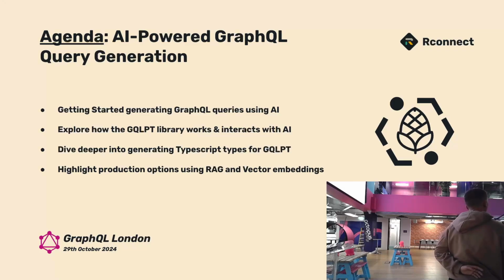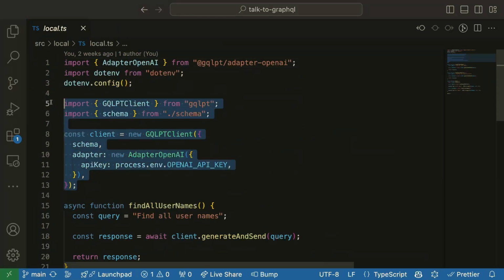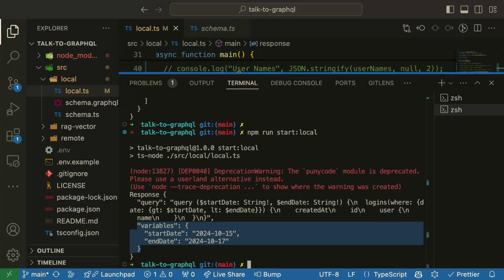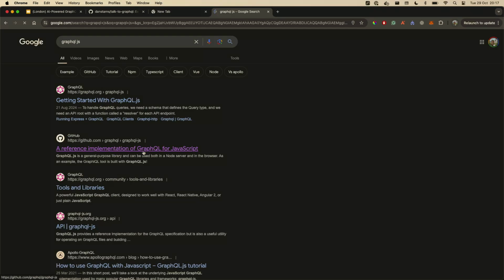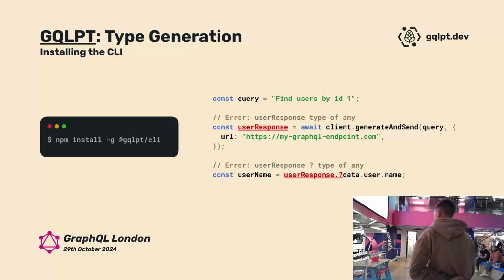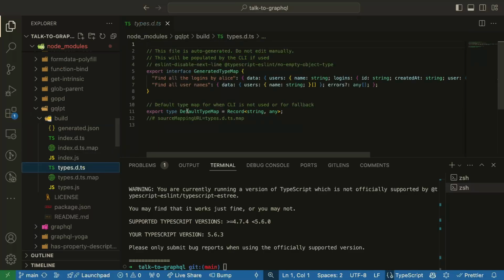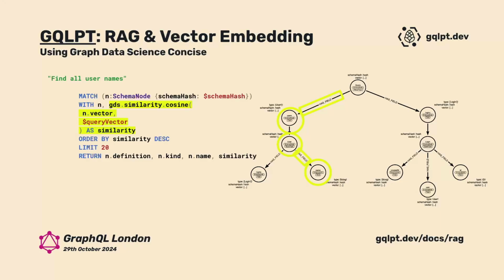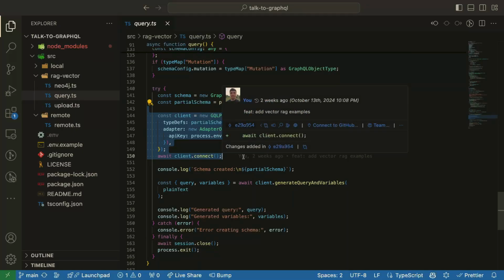London GraphQL: Dan Starns - AI-Powered GraphQL Query Generation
Join Dan from rconnect.tech as he introduces GQLPT, a npm library that transforms plain text into GraphQL queries. Learn how to set up a TypeScript instance of GQLPT and replace your existing GraphQL calls with simple plain text queries. Dan will also dive into advanced topics, showing you how to take GQLPT to production using RAG (Retrieval-Augmented Generation) and vectorized embeddings. This talk is perfect for developers looking to streamline their GraphQL workflow and leverage AI for more efficient API interactions.

About London GraphQL
Meet quarterly with fellow developers and companies in the GraphQL space in London and stay up to date with the latest developments, trends and lessons from the GraphQL community!